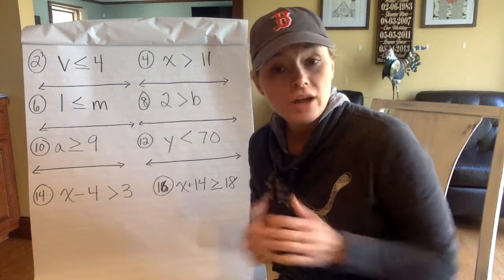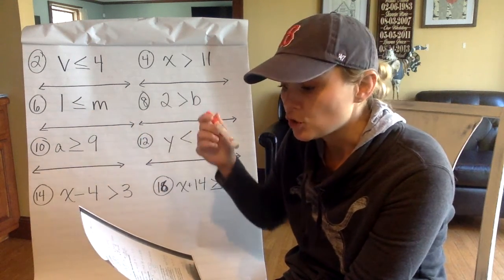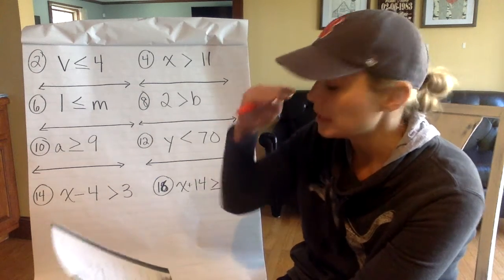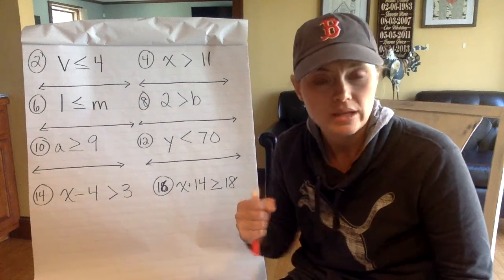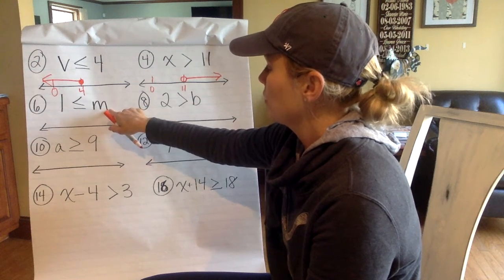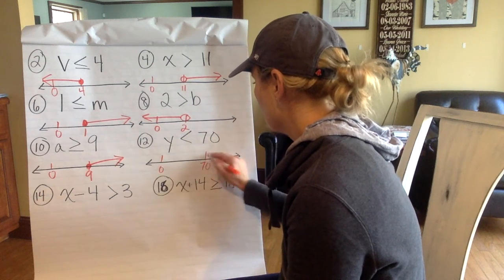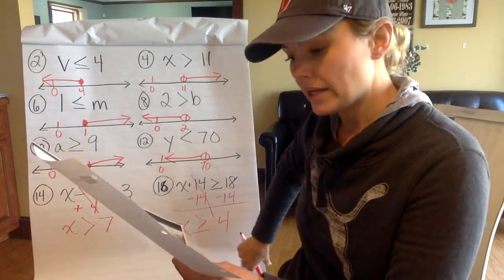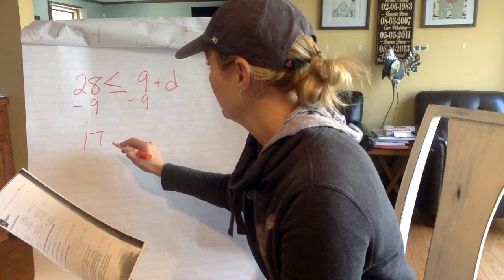7 6 Practice A Evens